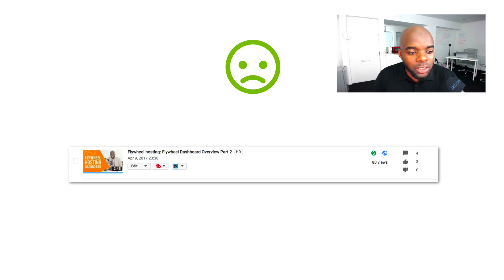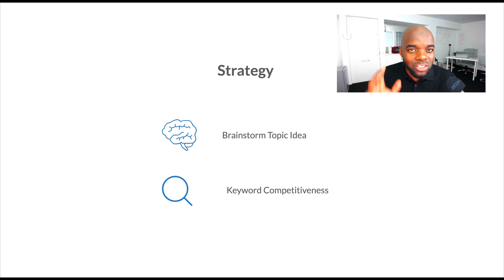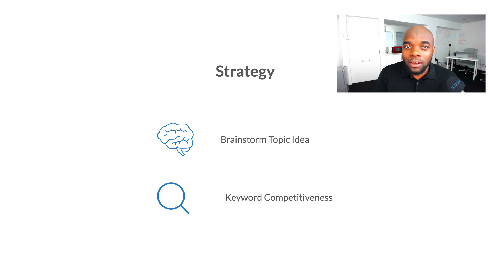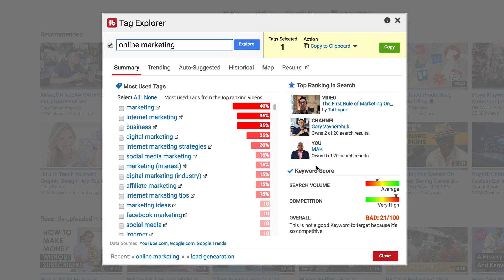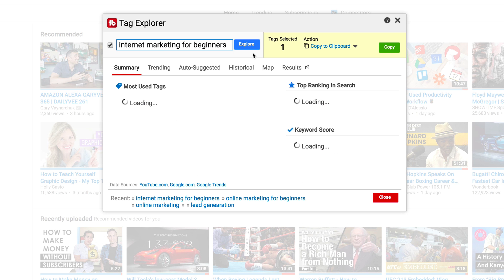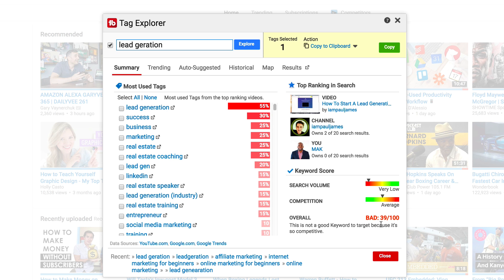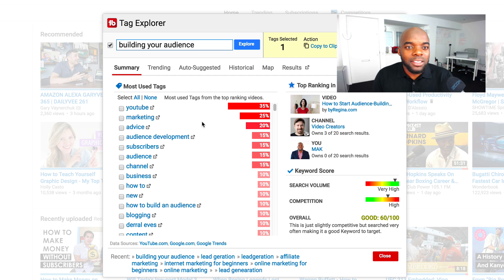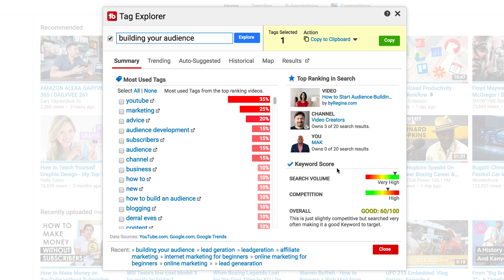How to use tubebuddy for youtube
In this video, I am going to show you how to use tubebuddy for youtube. This strategy will help you start getting more views YouTube.

You need to learn how to use tubebuddy in order to get more views.